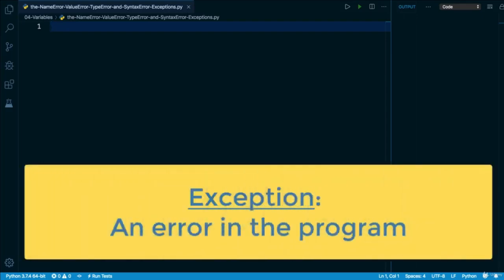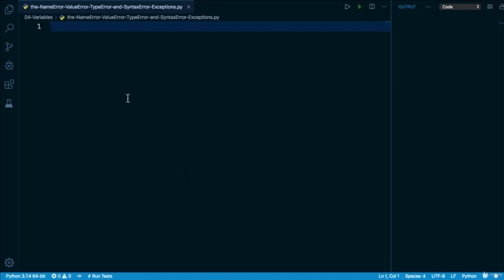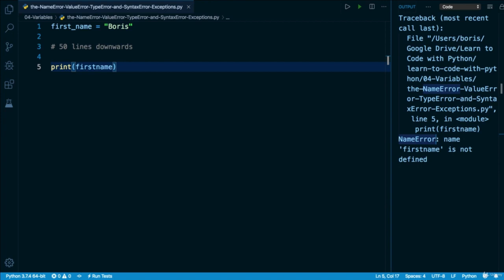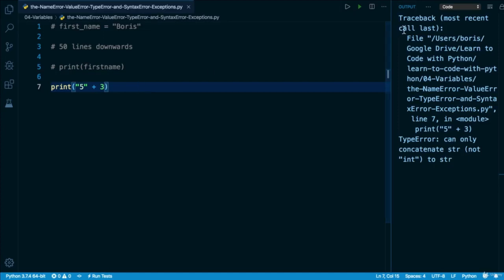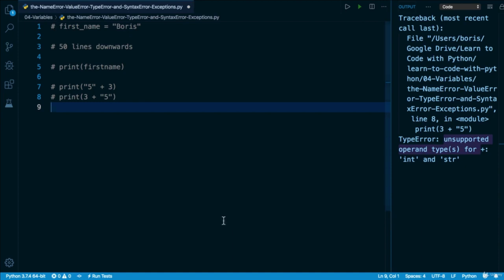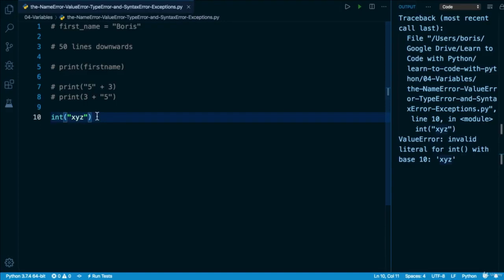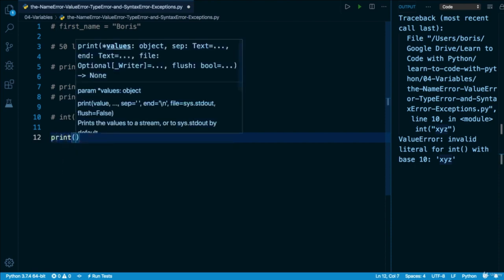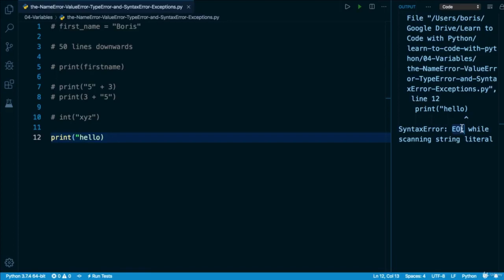Python Programming Tutorial # 26 | The NameError, ValueError, TypeErro in Python - English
What can you do with python? Some things include:
    • Web development
    • Everyday tasks

Types of Errors in Python Programming|Handling Errors in python|Indentation Error in Python
TYPES OF ERRORS IN PYTHON || ERRORS IN PYTHON || PYTHON PROGRAMMING
Beginning Python 3 By Doing #9 - Errors - ValueError, try, except, finally
Python input error NameError: name is not defined
Try Except Exception Handling In Python | Python Tutorials For Absolute Beginners In Hindi #24
SOLVED | ValueError: math domain error in Python
common errors in python
What does NameError: name is not defined mean? Python lessons learned
python tutorial: nameerror name is not defined dictionary - Solved
fixing NameError / TypeError in python type annotations (intermediate) anthony explains #104